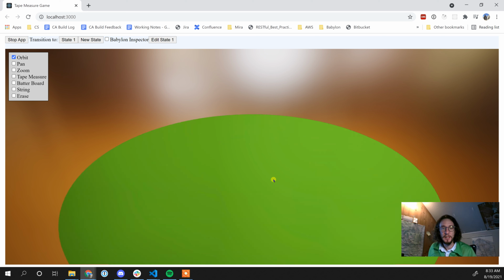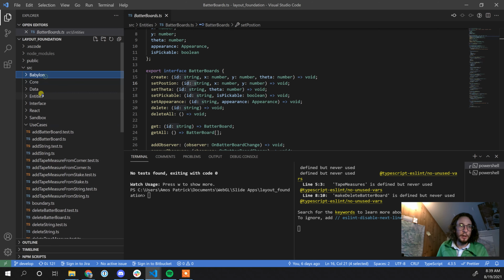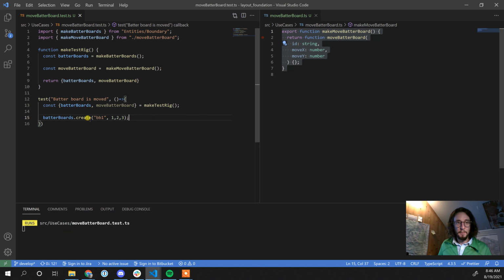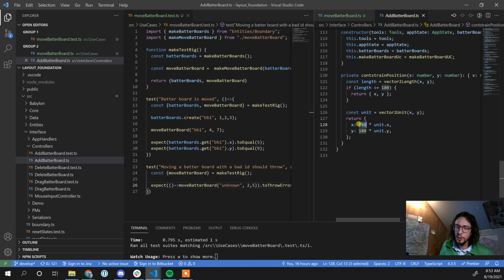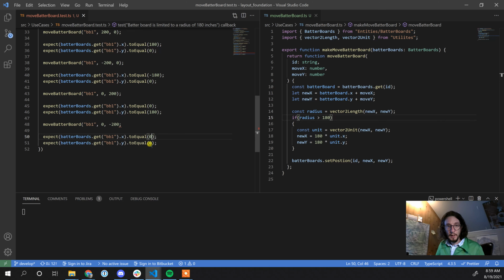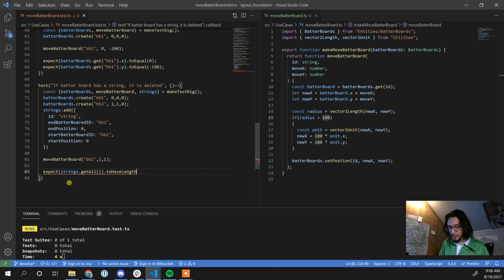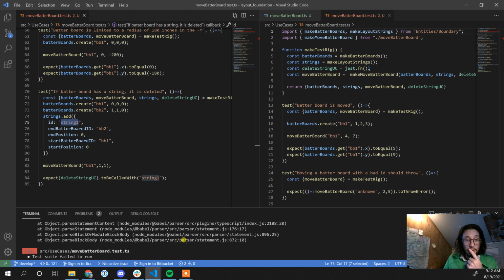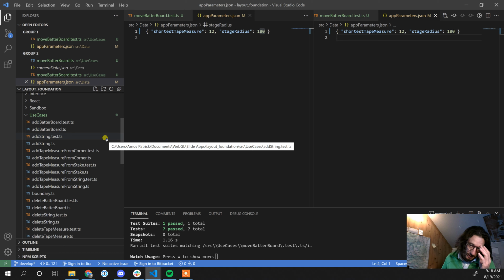Move Batter Board Use Case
Real life implementation of a use case using Clean Code and Test Driven Development